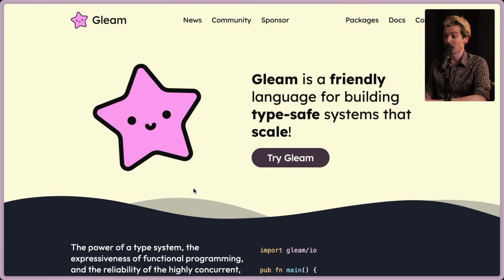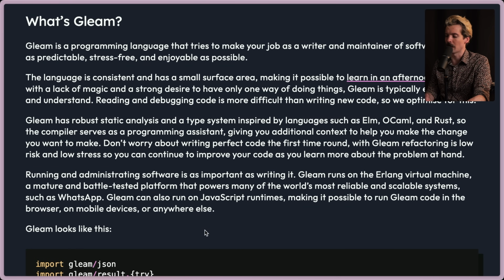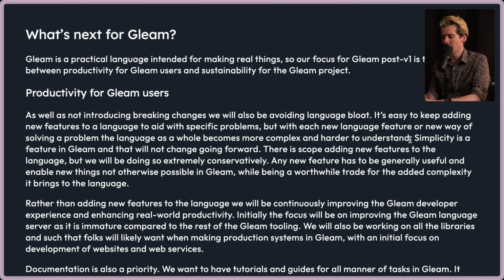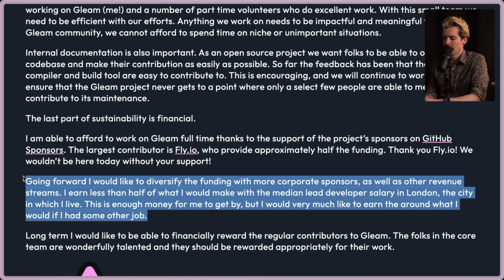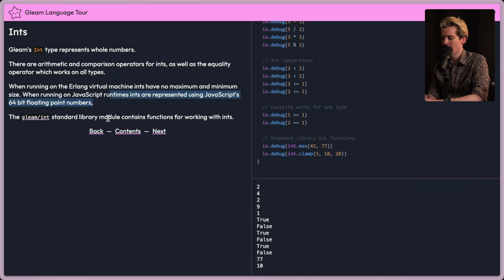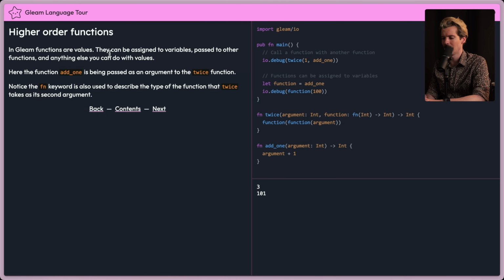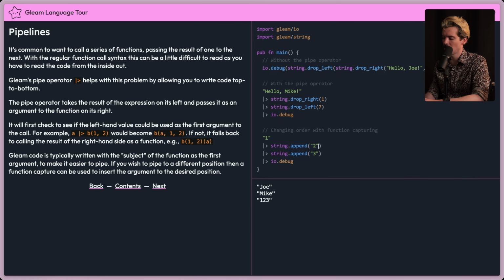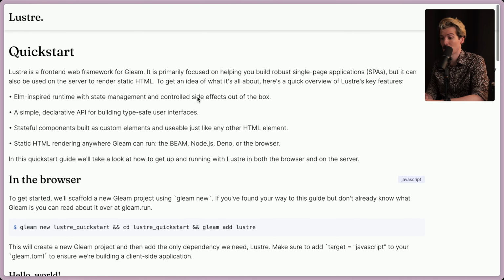Falling In Love With Gleam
I had no idea what I was in for going into Gleam, but I'm so happy I did. Wow.

Hope my nerdiness around Elixir, Erlang, BEAM etc helps contextualize things a bit here. Typesafe, ruby-like, FP focused BEAM compatible code is literally a dream come true.

00:00 - Intro To Gleam
01:10 - Gleam 1.0
16:24 - Playing With Gleam